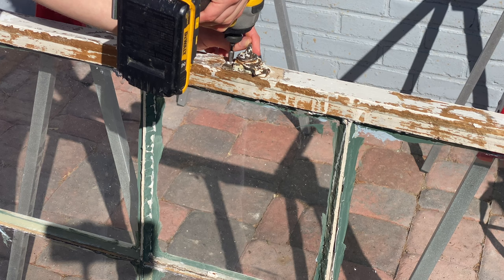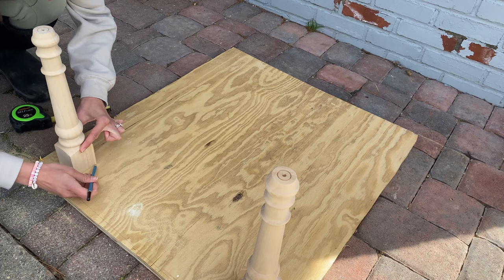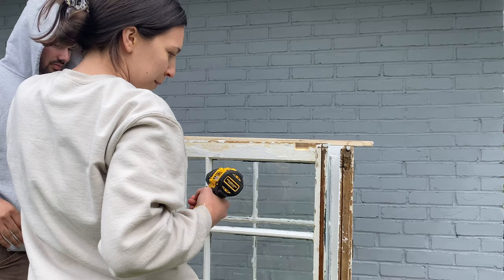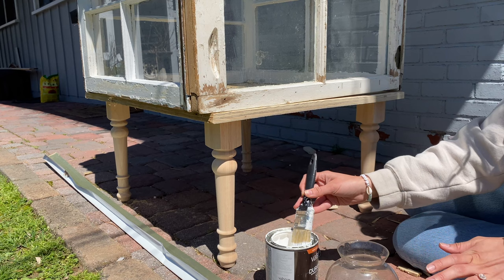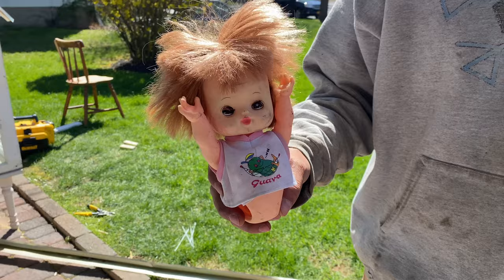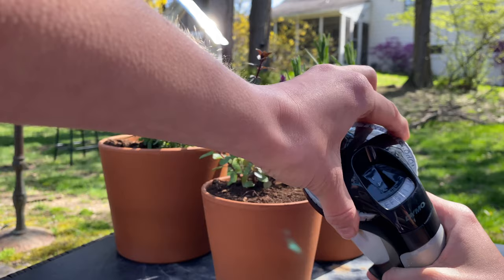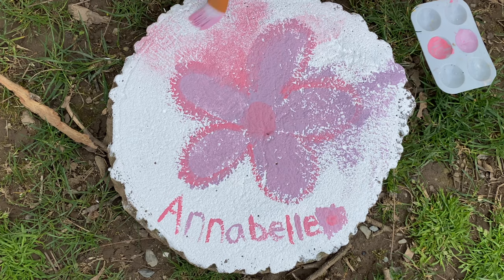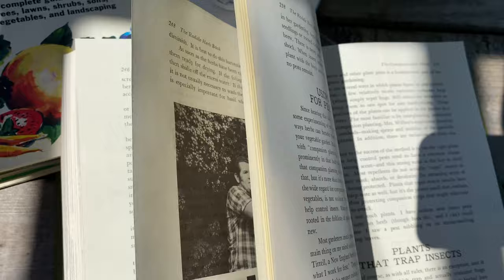How To Build A Green House Using Old Windows 🌷 Tea Garden | Cheap Under $100 🌷 Gardening Part 2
Today we are making a tea house aka a greenhouse from old windows I salvaged. This project is so easy and inexpensive. I am going to be growing tea herbs so that I can make my own tea. I've seen these on Pinterest lately and knew I wanted to create one but add my own spin, I hope you enjoy!

Dewalt drill
Dewalt impact driver
Dewalt portable shop vac
Gewalt osculating tool
Wooden Legs
Door knob
Embossed label maker